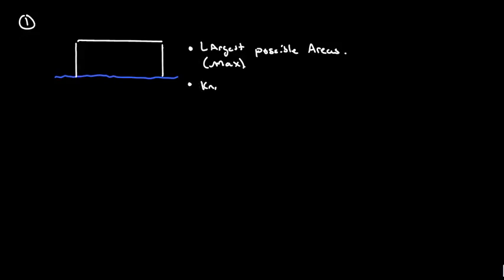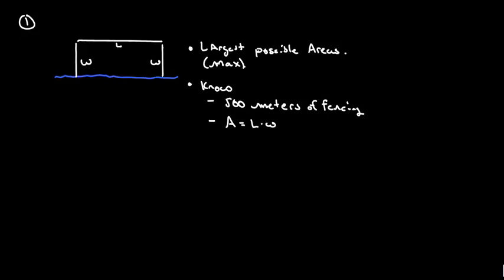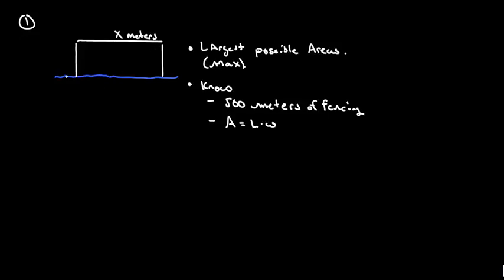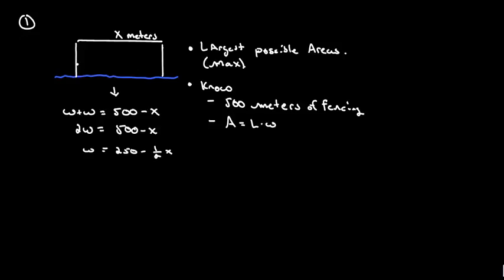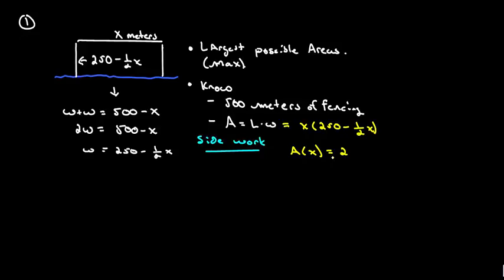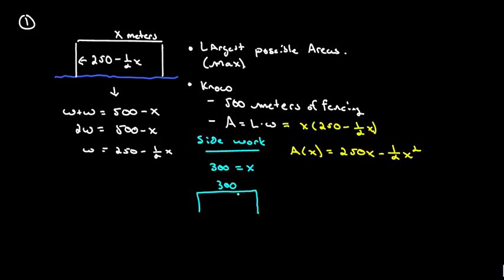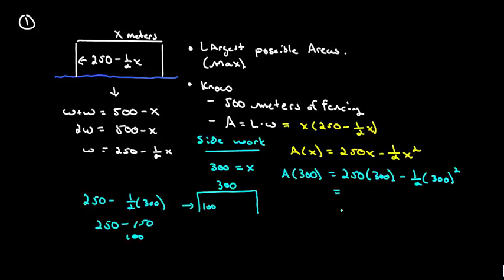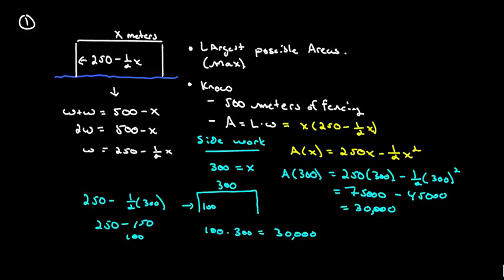Video 366a Ch 3 Sec 5 Ex6 Finding the Largest Possible Area 20121671